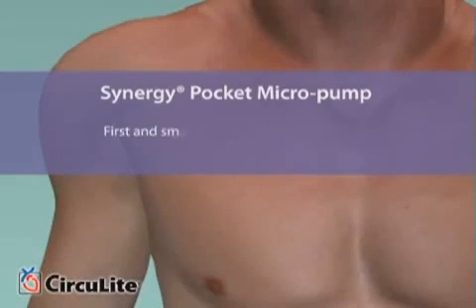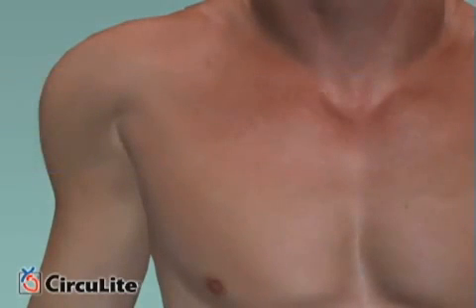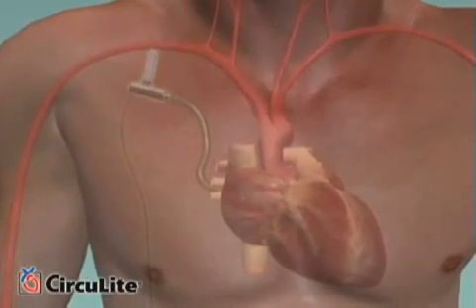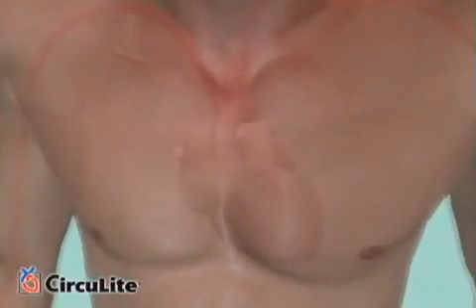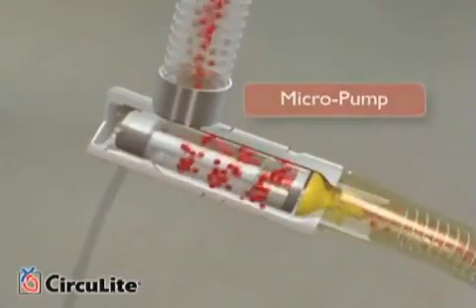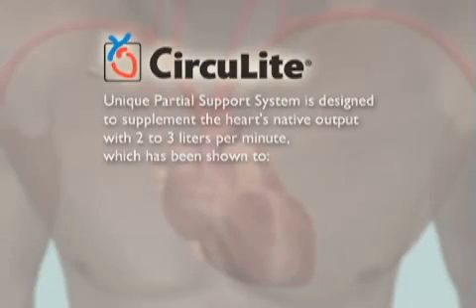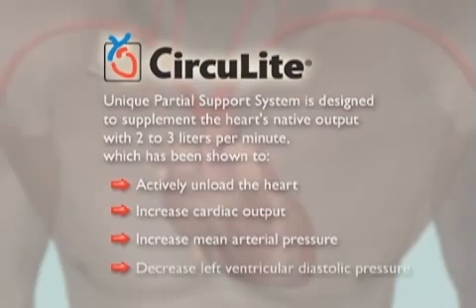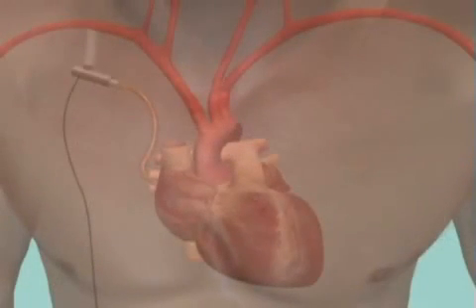CircuLite - Synergy Pocket Micropump for Heart Failure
This concept holds the promise of less invasive surgery...